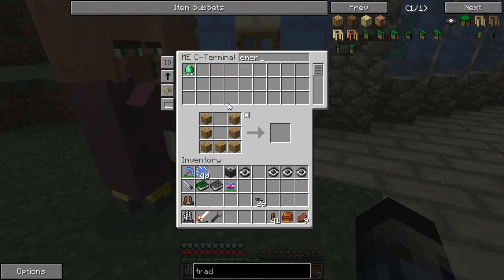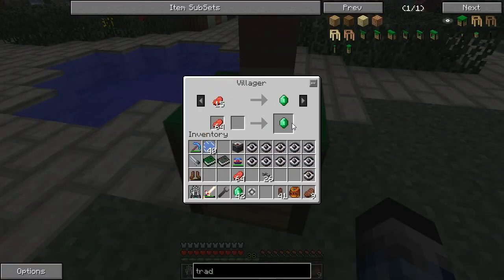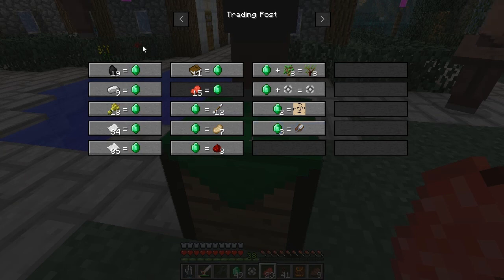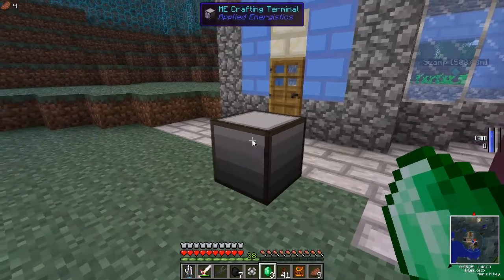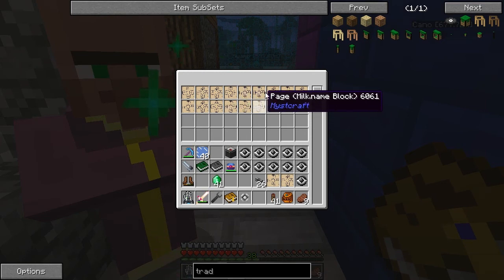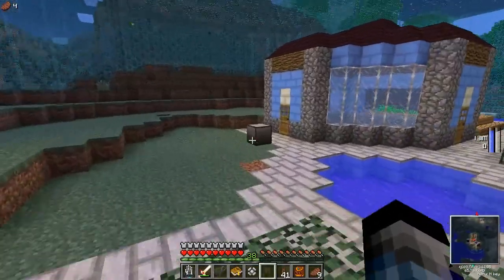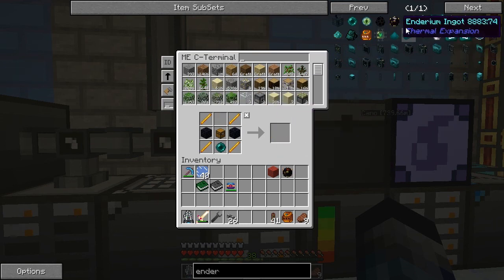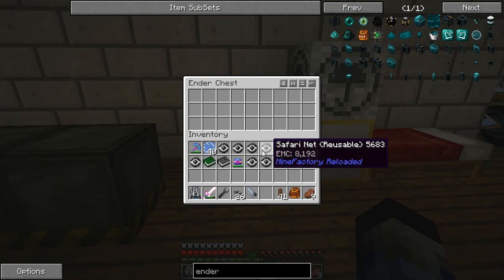Let's Play Tekkit Main S02E61 - Trading Post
After the previous episode I now need to get trading sorted!